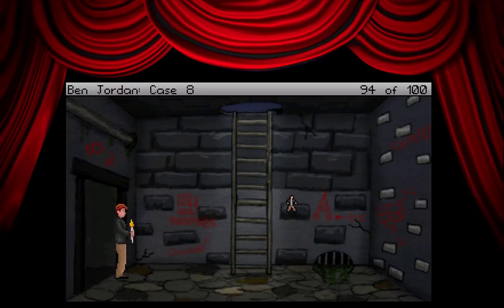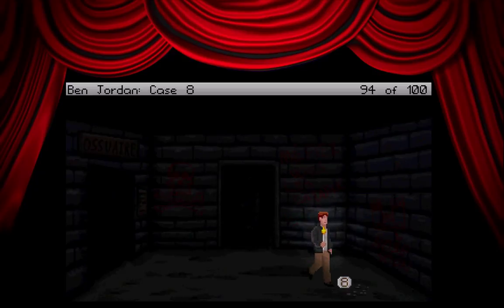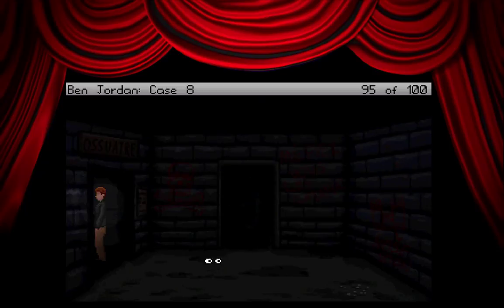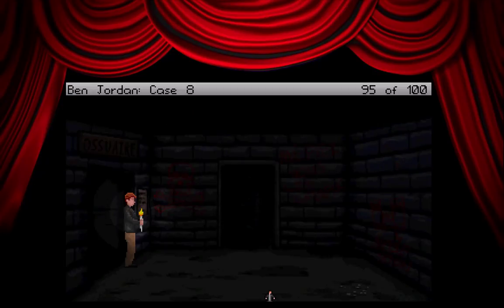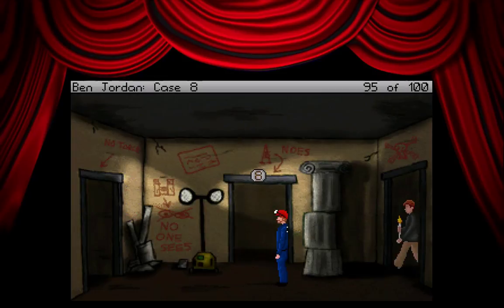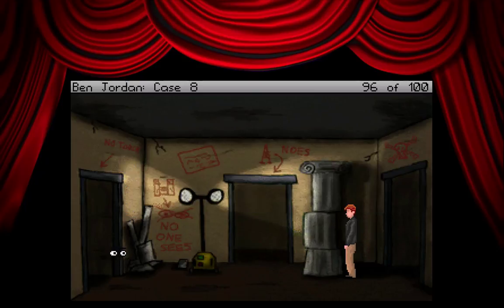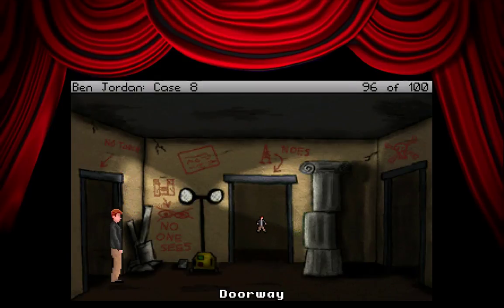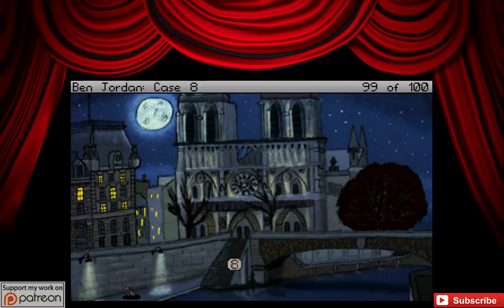Ben Jordan Case #8 - Walkthrough - Pathway To Notre Dame Cathedral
This is a no-nonsense walkthrough to get you quickly through The Paris Catacombs to Notre Dame Cathedral!